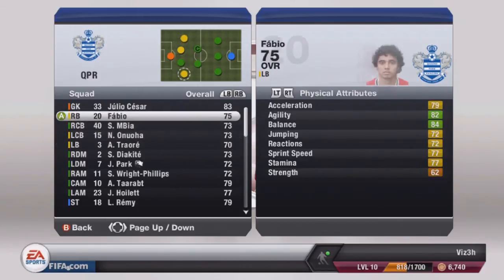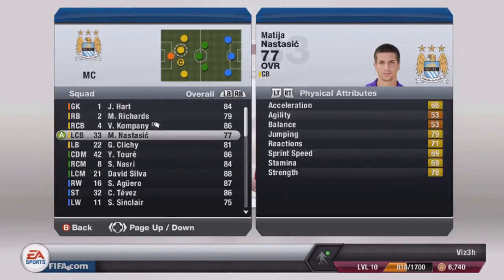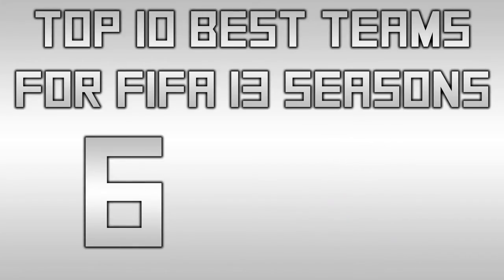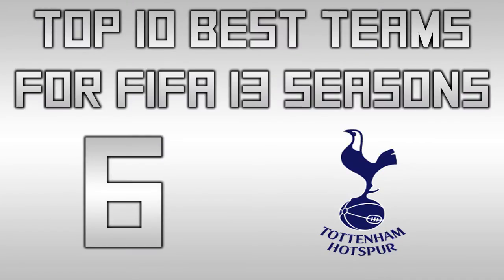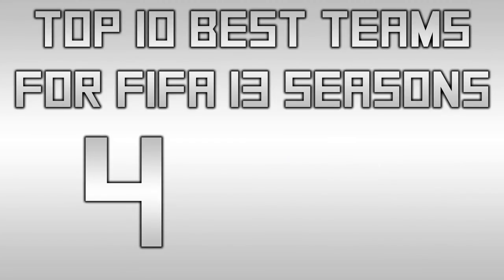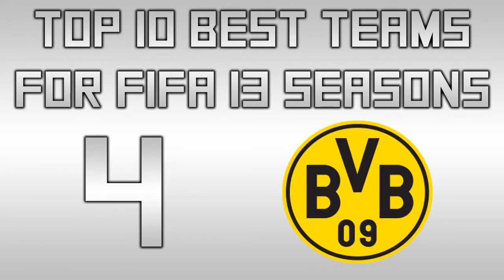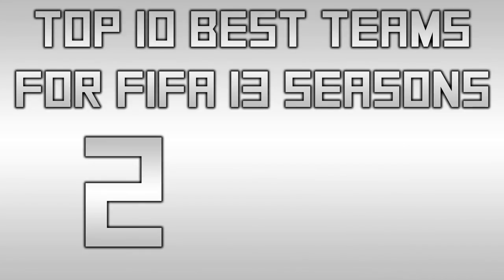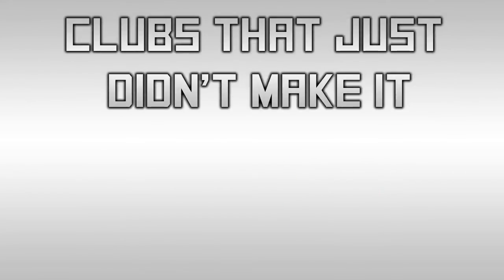Fifa 13: Top 10 - Best Teams In Seasons Mode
If You Enjoyed Click That 'Like' Button It Really Helps Me Out!